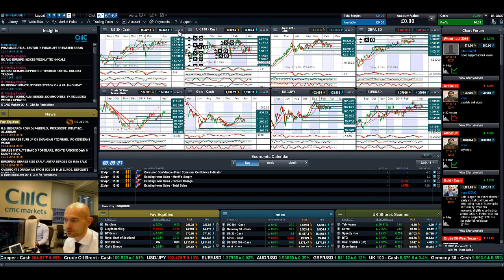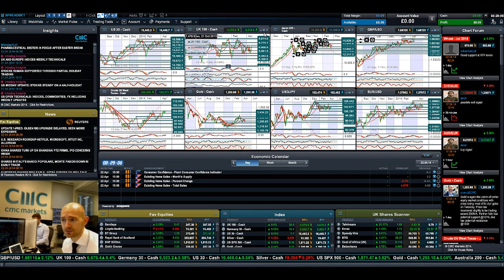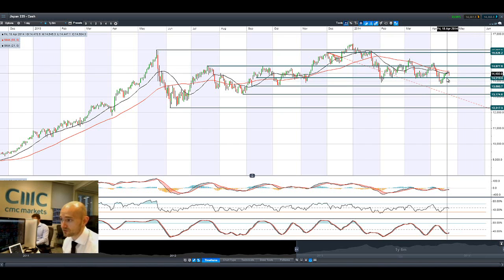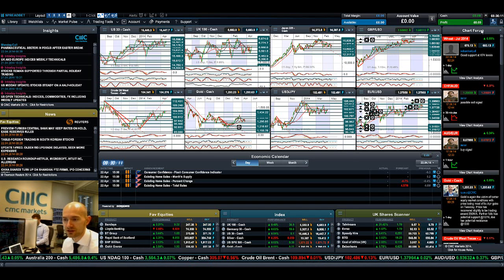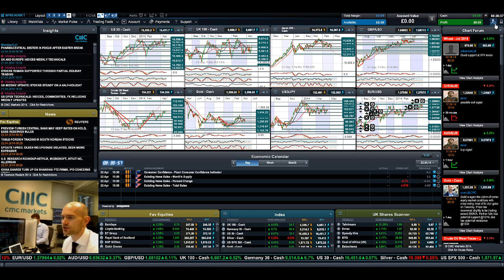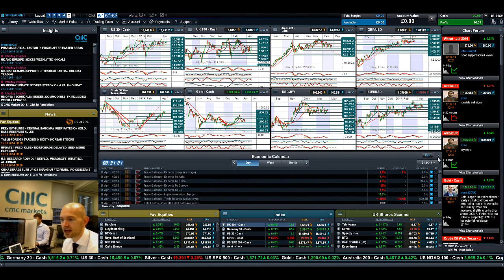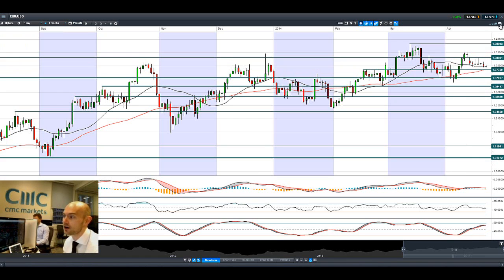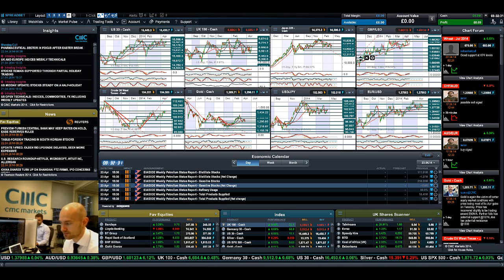Stocks higher, GBP, JPY rise as markets await more US earnings CMC Markets 22nd Apr